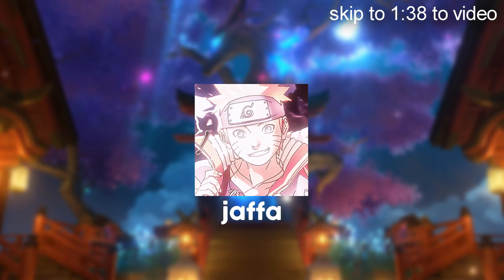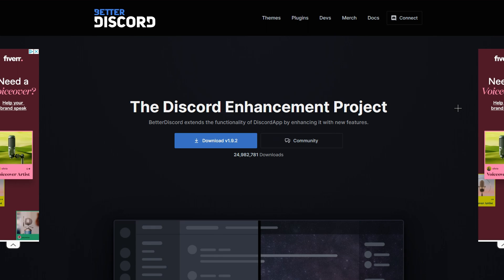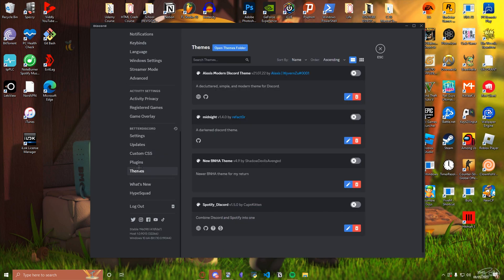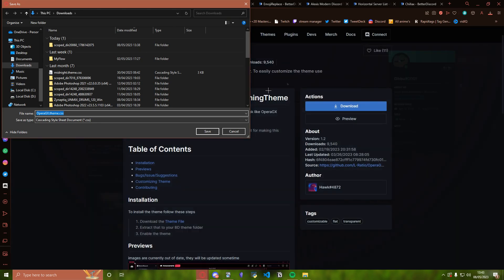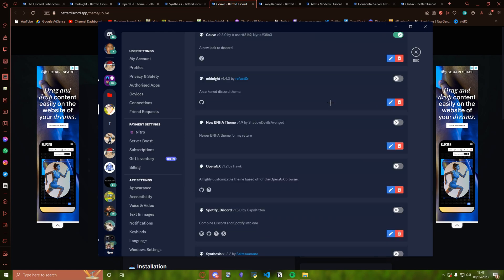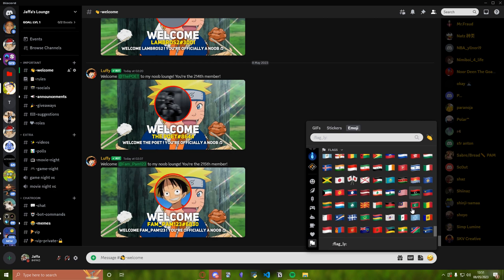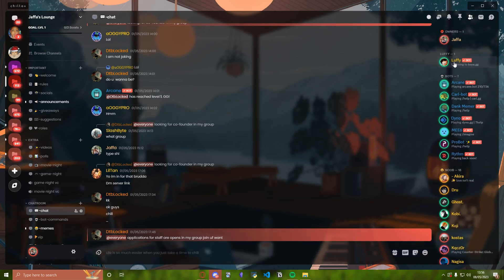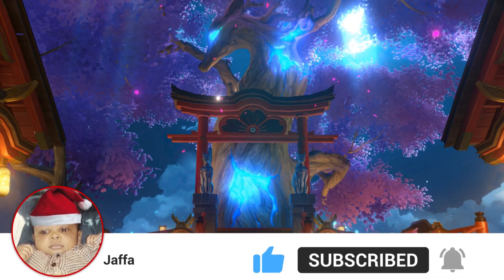f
This video showcases the top 8 themes for BetterDiscord in 2023, which users can apply to customize their Discord interface and enhance its visual appeal and functionality. It provides a comprehensive overview of each theme's unique features and benefits, making it a valuable guide for BetterDiscord users who want to personalize their Discord experience.

Title: TOP 8 BEST Themes For BetterDiscord in 2023! | Discord

Context
Intro : 0:00
Promotion : 0:18
Installing BetterDiscord : 1:38
Midnight : 3:38
Opera GX : 4:42
Synthesis : 6:24
Couve : 6:48
EmojiReplace : 7:49
AlexisModern : 8:49
Horizontal ServerList : 9:24
Chillax : 10:00
Outro : 11:39